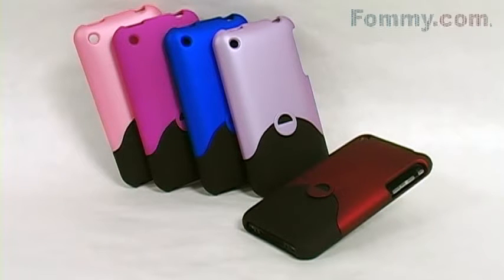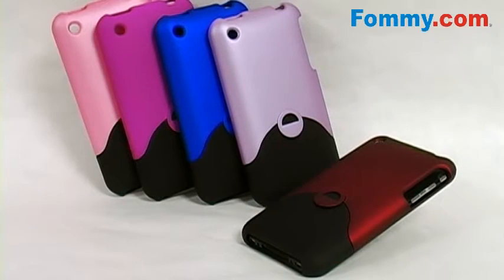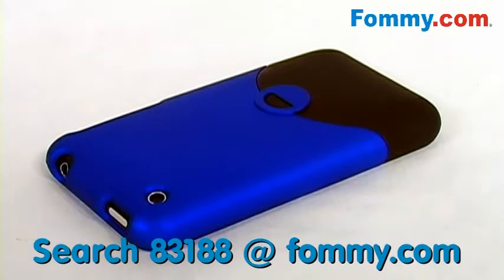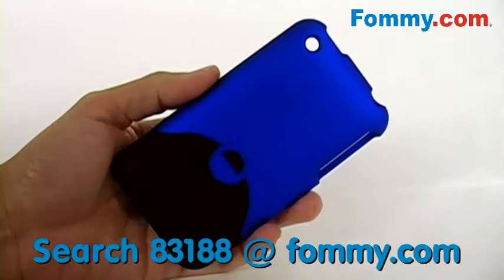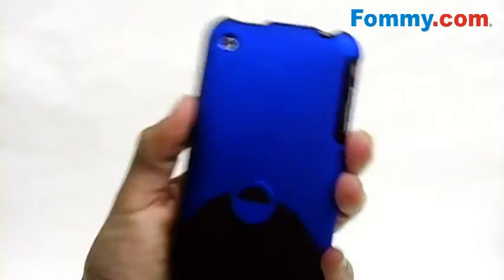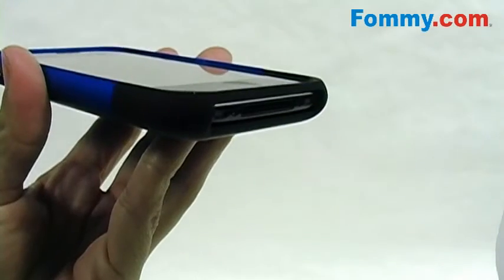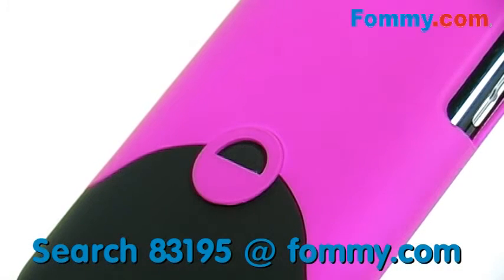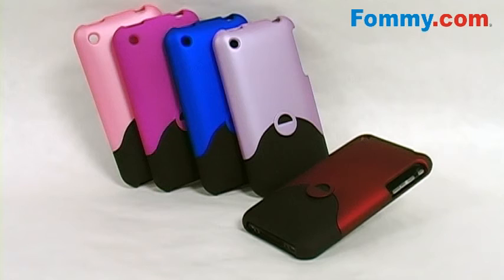Cool Case for iPhone 3G/3G S-Review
This case tackles iphone protection with a minimalistic and contemporary point of view.  Great design and vivid colors make Amzer's Kyan case a must-have!